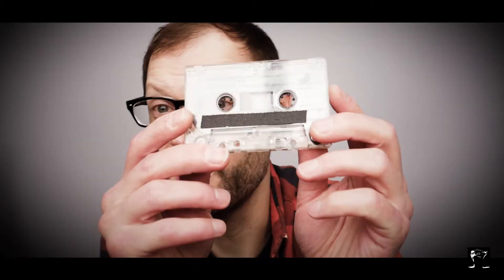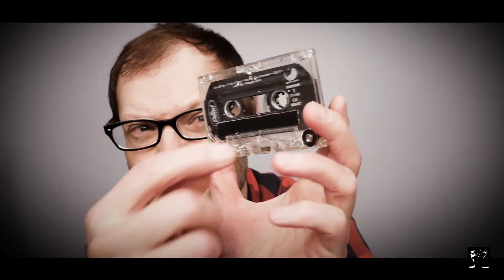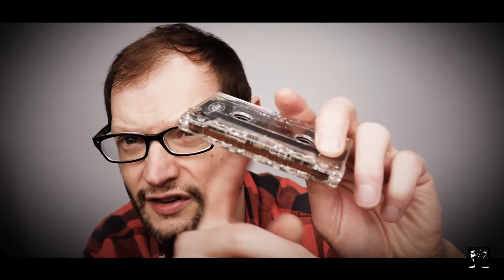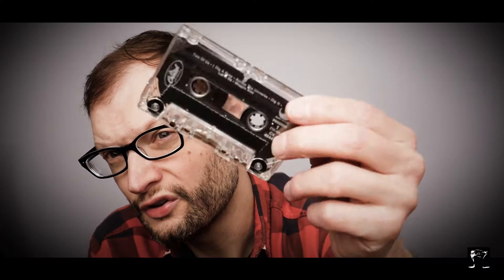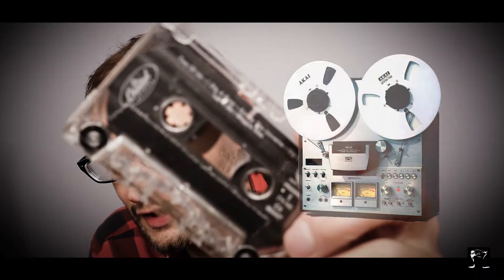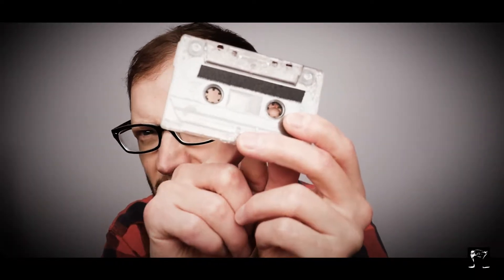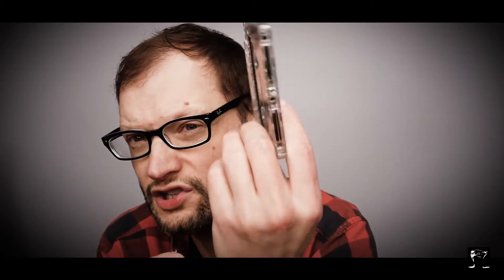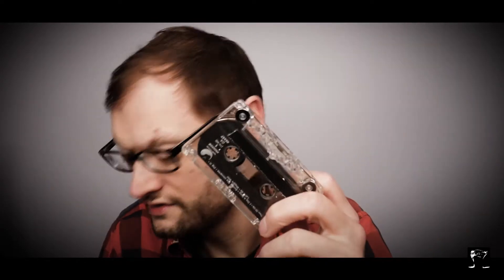Shit To Show Ep.001: Cassette Tape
Today we are starting a new show having to do with objects of a bygone era. Please do enjoy.